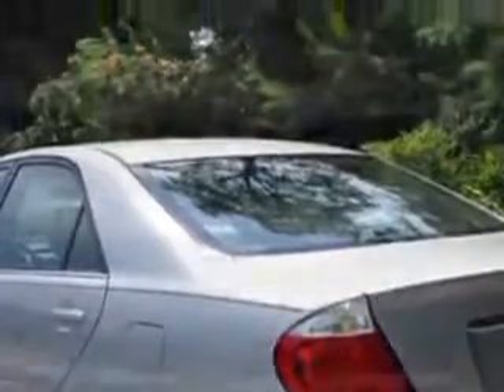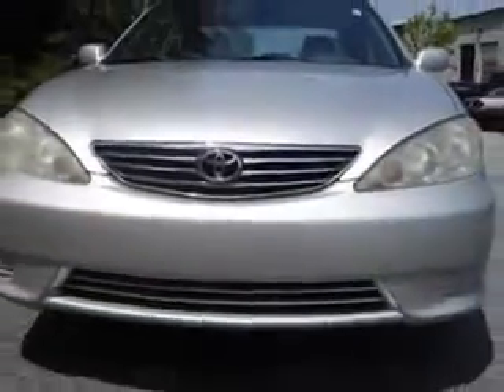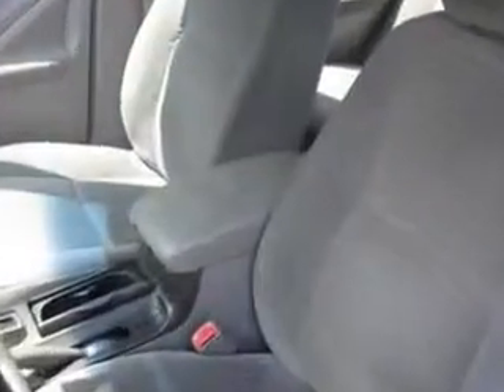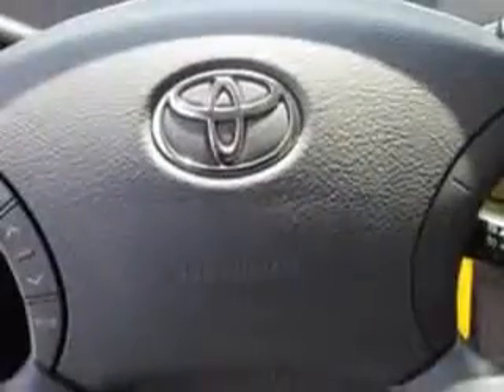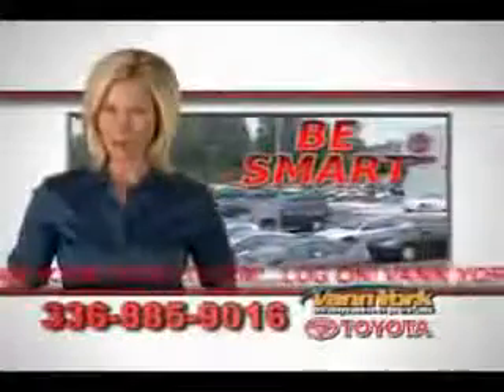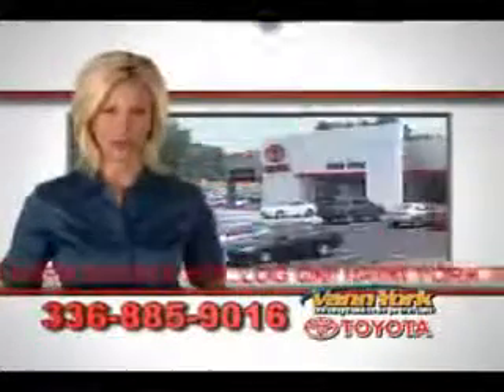Used 2006 Toyota Camry Greensboro, Winston Salem High Point, Kernersville NC Vann York Toyota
Used 2006 Toyota Camry Greensboro, Winston Salem High Point, Kernersville NC Vann York Toyota, Check out this Lunar Mist Metallic Toyota Camry Sedan, equipped with a 4 Cylinder engine. Enjoy this great car with features like 5 Passenger Seating, Front Wheel Drive, Rear Bench Seat, on steering wheel audio and cruise controls, and much more. Enjoy the drive and have peace of mind in this Toyota Camry. See us at Vann York Toyota today!
MILES: 126,148
VIN:4T1BE32KX6U156554

500 Eastchester Dr.
High Point, North Carolina 27262